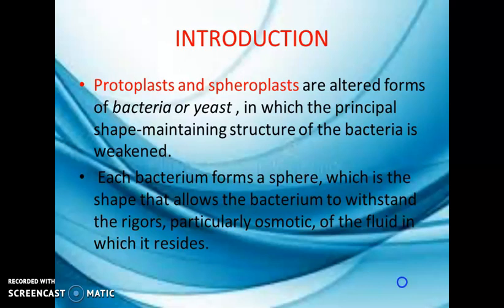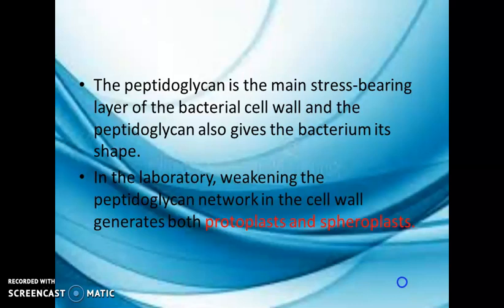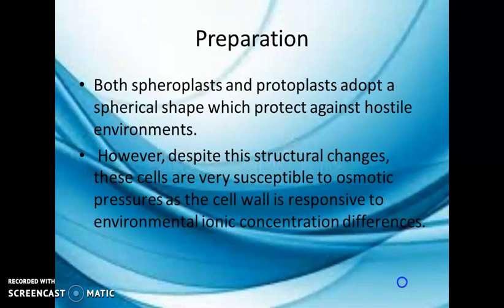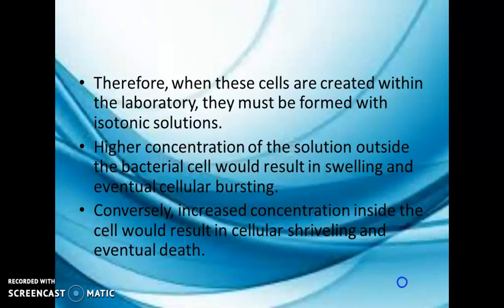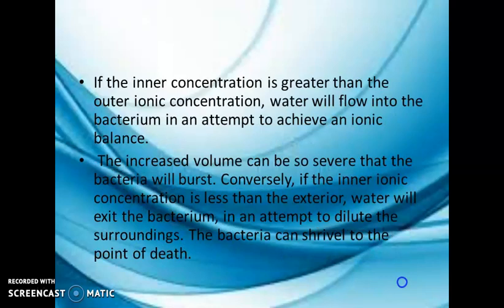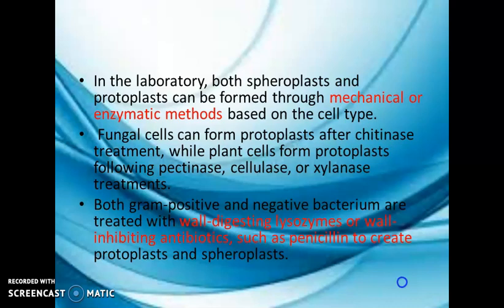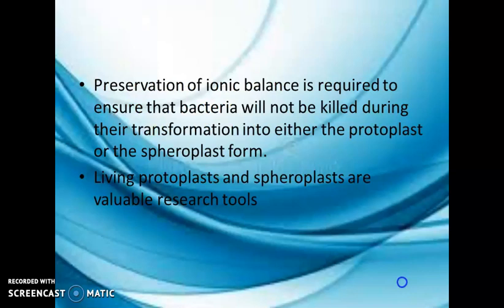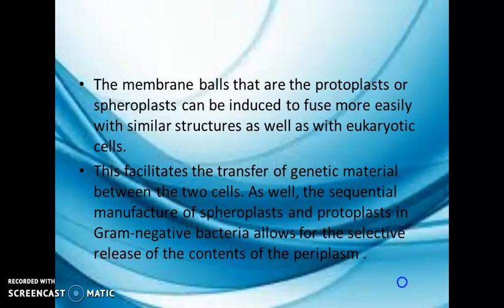Protoplasts and sphaeroplasts